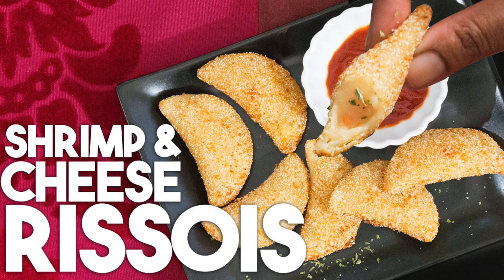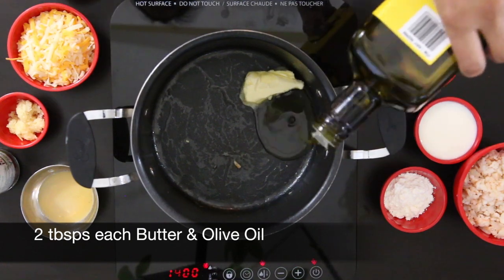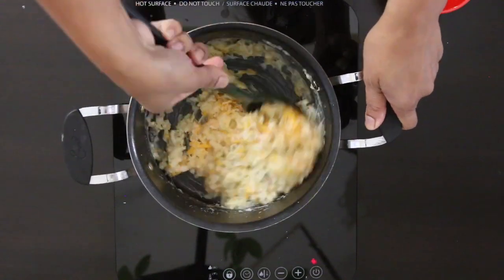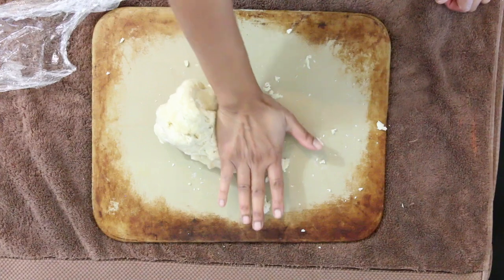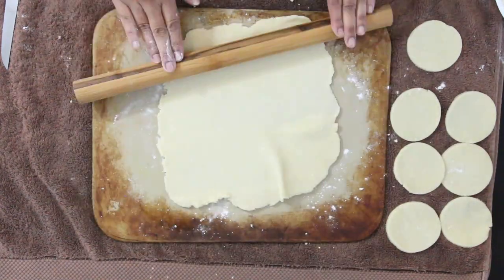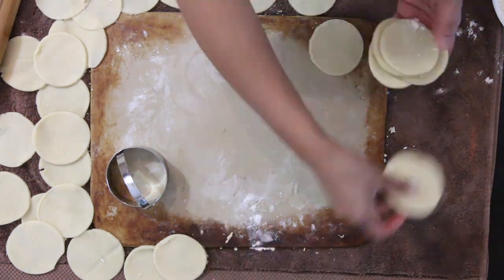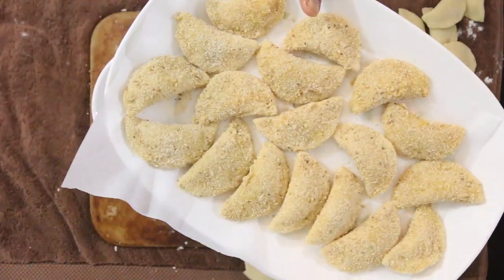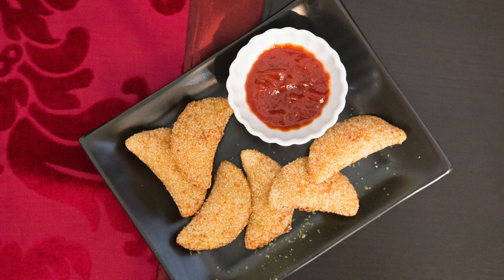RISSOIS | Shrimp & Cheese Portuguese Goan snack | Kravings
Rissois is a Portuguese deep fried favorite snack, traditionally stuffed with a shrimp and cheese filling although you can now get it with many other types of filling.

Dough (made in 2 batches)

2 cups water

4 cups all purpose Flour

4 tbsps Butter

2 tsps Salt

Filling

7 oz, 200 gms shelled and deveined raw Shrimp

4 tbsps Butter

2 tbsps Olive Oil

1 cup diced white Onion

2 tbsps minced Garlic

2 tbsps milk

1 tsp Shrimp stock or whatever is left from cooking the Shrimp

2 tbsps Corn Starch

1 tsp Parsley

1 cup grated cheese (mix white & regular cheddar)

Breading

1 – 2 Eggs beaten

½ cup Semolina

½ cup breadcrumbs

 Melt 2 tbps butter and saute the Shrimp till just pink

Remove and cool and finely mince the Shrimp and keep aside

Heat up the rest of the butter and the Olive oil and saute the onion followed by the garlic

Add the Shrimp and saute in the onion and garlic

Add the milk and the stock if you were able to save any after sauteeing the shrimp

Add the corn starch to thicken the mixture

Turn off the heat and add the parsley and when just warm, fold in the cheese

Taste for salt and add salt to taste

Allow the mixture to chill

In a saute pan, add half the water, butter and salt and allow to simmer

Add half the flour an stir vigorously

Tip the mixture out onto a board and using some saran wrap to protect your hands, knead till smooth

Divide into half, and add one half back into the pot to stay warm

Flour your working surface and roll out the dough without flipping over

If your dough gets sticky add a bit of flour

Using a cookie cutter, cut out rounds and keep them aside

Keep rolling and cutting and repeat this process with the other half of the dough

Cook the second batch of dough and repeat the process

Lay out about 8 at a time and add about ½ a tsp of filling in the center of each one

Use a brush to wet the edges and then pinch each one at the top and two ends first, and then continue to seal the whole rissois

Repeat this process till you have all the rissois filled

Set up two bowls, one with the beaten egg and one with the breadcrumbs & Semolina

Use one hand to dip in the egg and the other to dip in the dry mixture

Lay all the completed Rissois in a single layer and add to the freezer

Layer these on parchment paper and bag once they are frozen all the way through

To cook, just defrost them on a kitchen towel for 15 – 30 mins

Deep fry these on a medium flame so the filling gets heated through the center